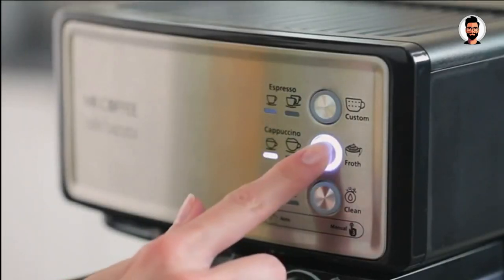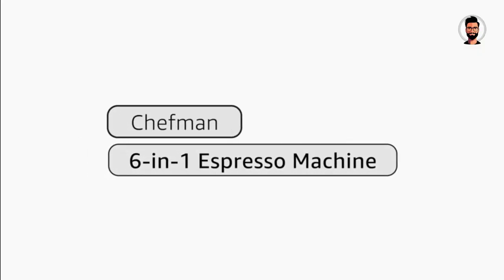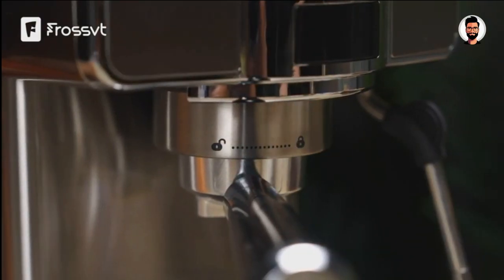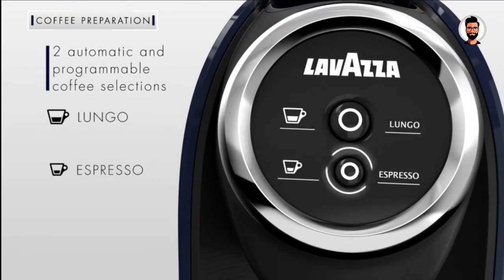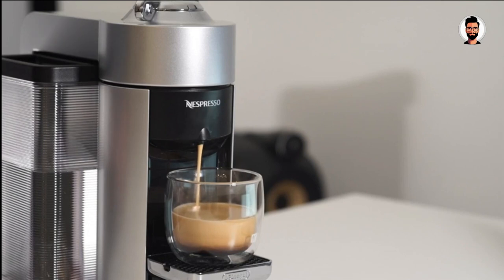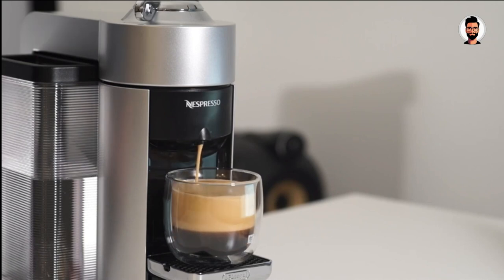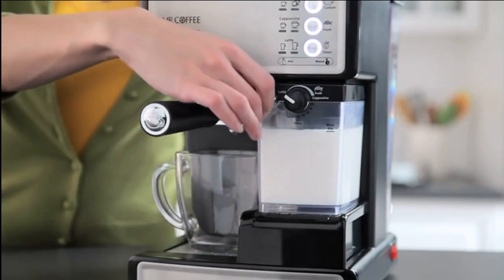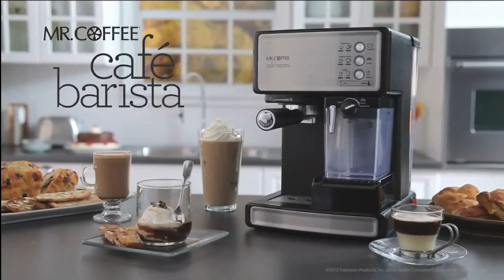Revolutionize Your Coffee Experience: Best Espresso Machines Under $200 2024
Best Espresso Machines Under $200 in 2024. Best Espresso Machines Under $200 2024. Top 5 Espresso Machines Under $200 2024.

Amazon Links.
5 ► Chefman 6-in-1 Espresso Machine

4 ► Frossvt Espresso Machine

3 ► Lavazza BLUE Classy Mini Single Serve Espresso Coffee Machine

2 ► Nespresso VertuoPlus Coffee and Espresso Machine

1 ► Mr. Coffee Espresso and Cappuccino Machine

Welcome to Consumer Insider! We're back with the latest edition of our quest for the top 5 best espresso machines under $200 in 2024. If you're a coffee lover on a budget, you won't want to miss this one.

Our mission is to help you find the best espresso machine for your home, combining the perfect brew, froth, and flavor. We'll explore options not only under $200 but also check out the landscape of espresso machines under $300 and $500.

If you're passionate about cappuccinos or lattes, we've got you covered. Discover the best espresso machine for cappuccinos and lattes that suits your taste and budget.

For those seeking the ultimate convenience, we've picked the best espresso machine and grinder combo to make your mornings a breeze.

We won't forget about our Nespresso aficionados! We'll provide an honest review to assist you in your decision-making process.

If you're running a coffee shop or small business, we've also got recommendations for the best Nespresso espresso machine for commercial use.

And for those who desire a frothy finish to their espresso, we've included an option that boasts the best espresso machine with frother.

Our aim is to find you the perfect espresso solution, whether you're an espresso newbie or a seasoned barista. We're on a mission to uncover the best espresso machine brands and identify the best value for your money in 2024.

Don't forget to hit that like button, subscribe to our channel for the latest deals and bargains, and drop us a comment letting us know which espresso machine you think is the best for you. Thank you for joining us today at Consumer Insider!